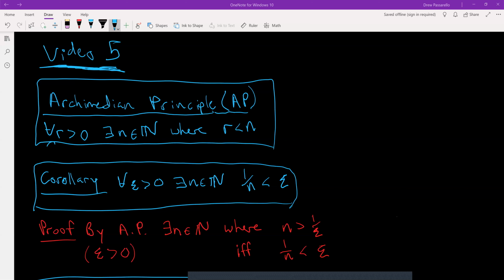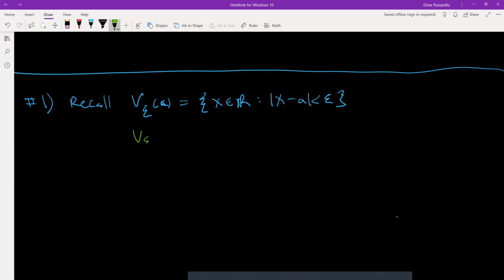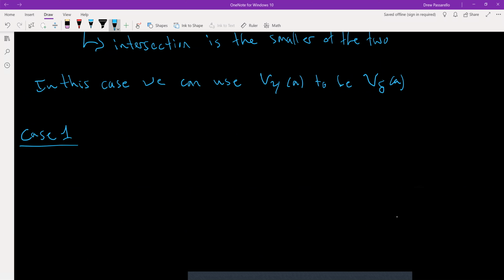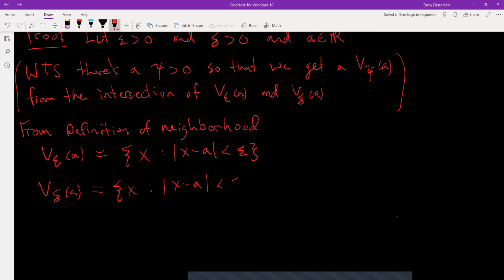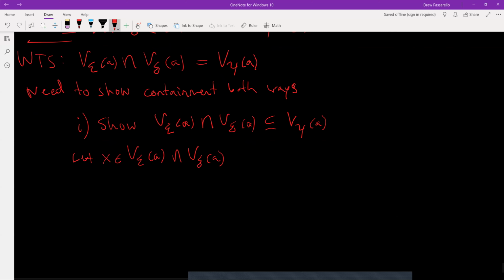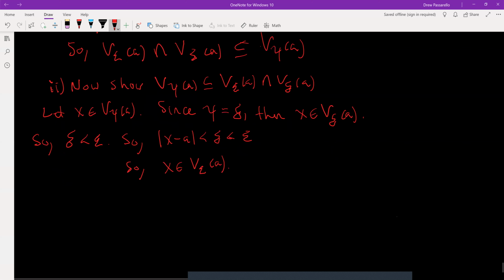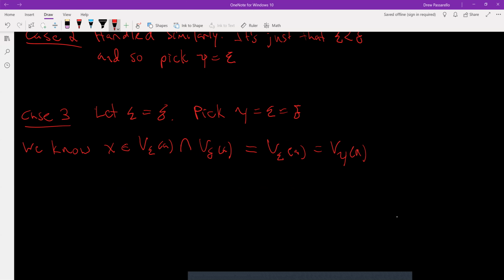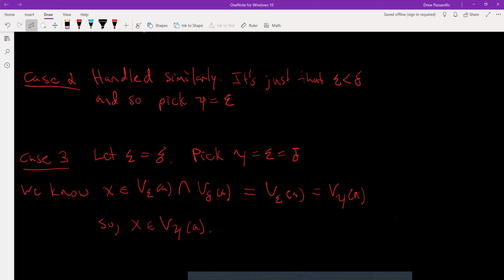Intro to Real Analysis - Video 5: Corollary to A.P., Density of Q & impt results, & proof example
Intro to Real Analysis (aka 'Baby' Real Analysis). This video continues right where video 4 left off with the A.P. Some corollaries & important 'facts' are mentioned including the density of Q and density of irrationals. Video ends with an example of a proof showing that the intersection of two neighborhoods is also a neighborhood. The other remaining examples are proved in the next video.
Timestamps
0:00 Recap of A.P. & Corollary
1:50 Density Theorem & Other Results/Corollaries
3:43 Some Examples to Prove
4:44 Example 1: Scratch work & Thought Process
12:45 Proof of Example 1

Texts/references:
1) Real Analysis: A Long-Form Mathematics Textbook by Jay Cummings
2) Introduction to Real Analysis 4th ed. by Bartle & Sherbert
3) Principles of Mathematical Analysis 3rd Ed. by Rudin (aka 'Baby Rudin')